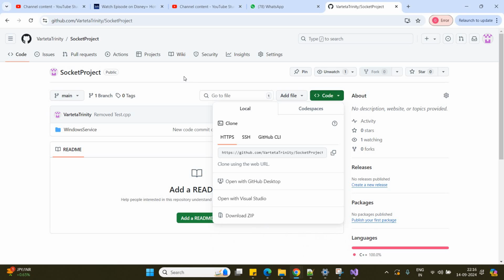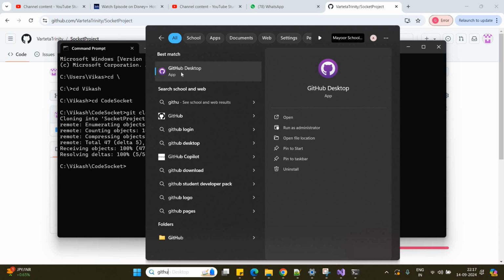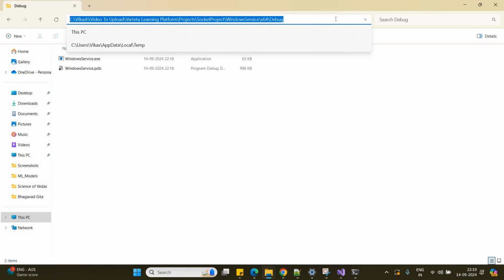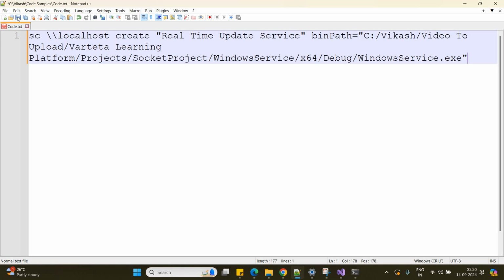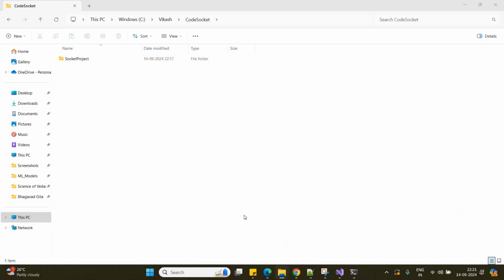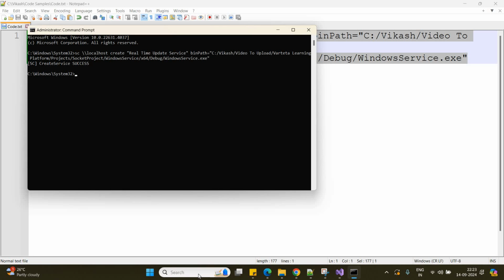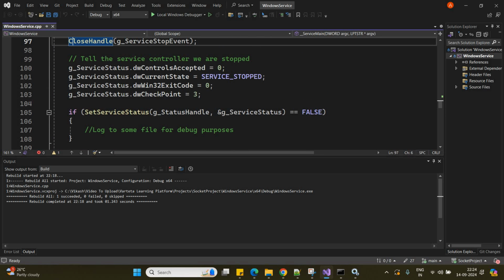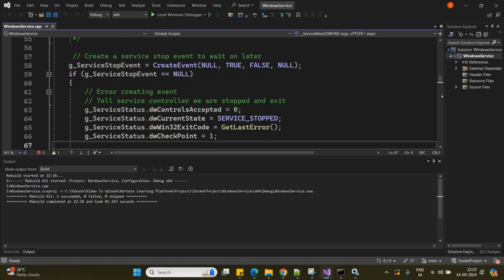Socket Programming Project Install your service || By Vikash Shakya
Socket Programming
Windows Service for socket programming

The command to create the service in services panel:
sc \\localhost create "Real Time Update Service" binPath="[Complete Path to your exe with exe name]"